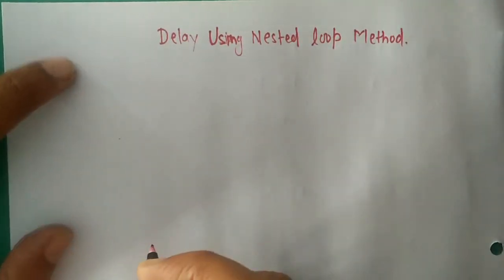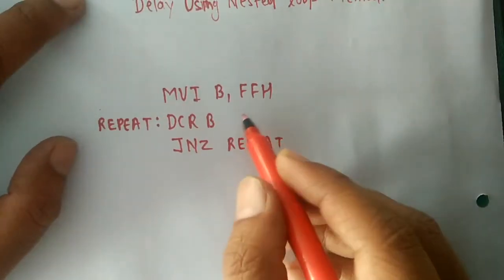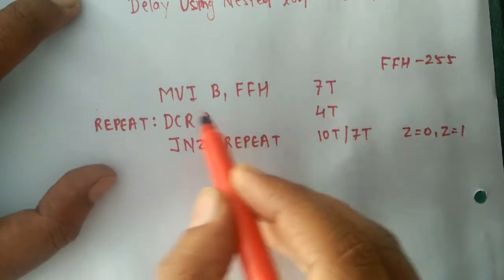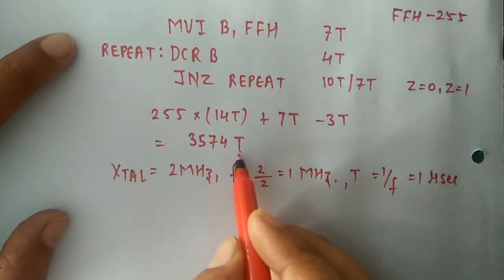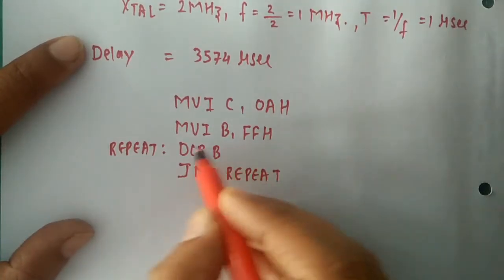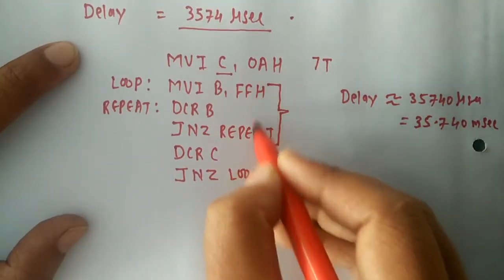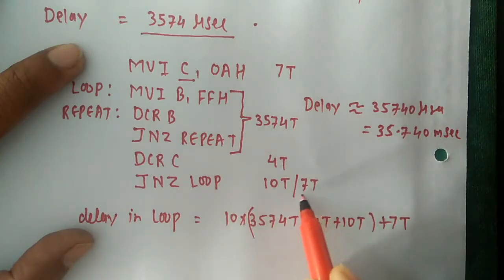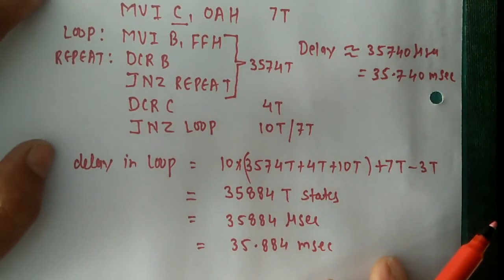Program to Generate Delay using loop in loop / Nested loop method in 8085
ALP/ Assembly language program to generate Delay using nested loop method/ loop in loop/ delay in 8085/ program to generate large delay